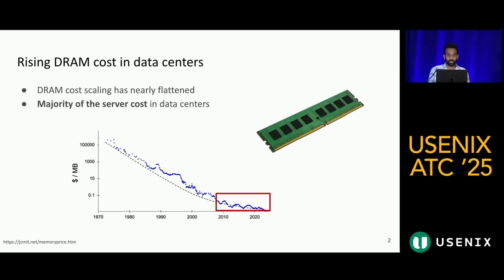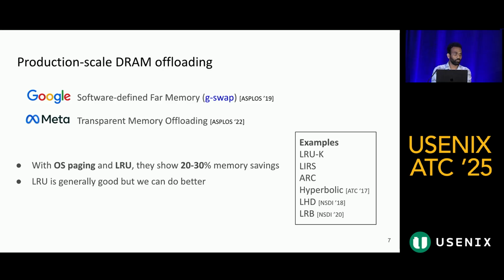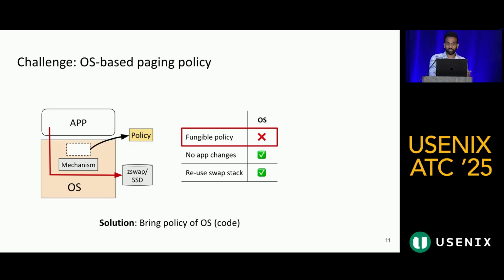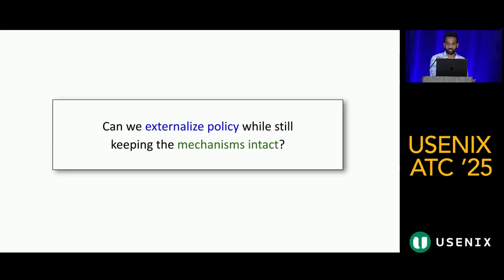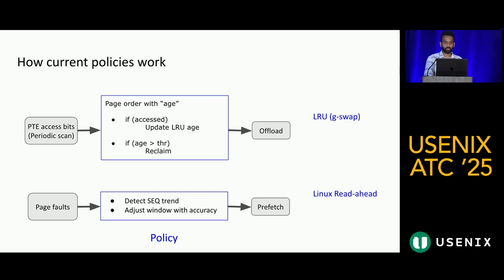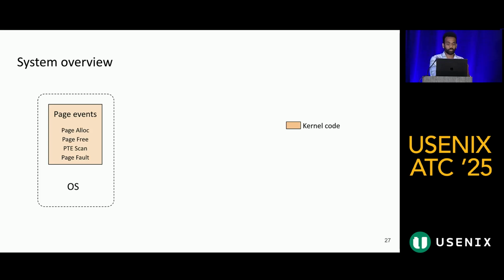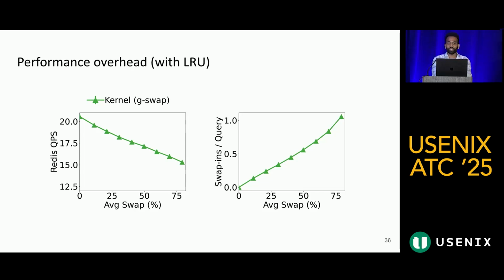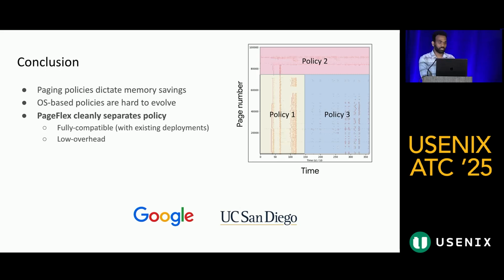USENIX ATC '25 - PageFlex: Flexible and Efficient User-space Delegation of Linux Paging Policies...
PageFlex: Flexible and Efficient User-space Delegation of Linux Paging Policies with eBPF

Anil Yelam and Kan Wu, Google; Zhiyuan Guo, UC San Diego; Suli Yang, Google; Rajath Shashidhara, University of Washington; Wei Xu and Stanko Novaković, Google; Alex C. Snoeren, Google and UC San Diego; Kimberly Keeton, Google

To increase platform memory efficiency, hyperscalers like Google and Meta transparently demote "cold" application data to cheaper cost-per-byte memory tiers like compressed memory and NVMe SSDs. These systems rely on standard kernel paging policies and mechanisms to maximize the achievable memory savings without hurting application performance. Although the literature promises better policies, implementing and deploying them within the Linux kernel is challenging. Delegating policies and mechanisms to user space, through userfaultfd or library-based approaches, incurs overheads and may require modifying application code.
We present PageFlex, a framework for delegating Linux paging policies to user space with minimal overhead and full compatibility with existing real-world deployments. PageFlex uses eBPF to delegate policy decisions while providing low-overhead access to in-kernel memory state and access information, thus balancing flexibility and performance. Additionally, PageFlex supports different paging strategies for distinct memory regions and application phases. We show that PageFlex can delegate existing kernel-based policies with little (less than 1%) application slowdown, effectively realizing the benefits of state-of-the-art policies like Hyperbolic caching and Leap prefetching, and unlocking application-specific benefits through region- and phase-aware policy specialization.